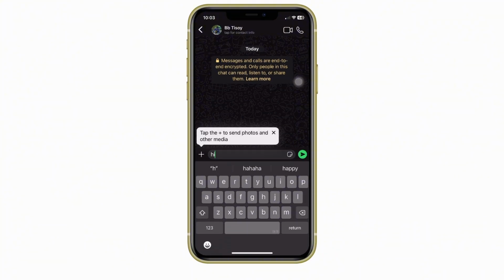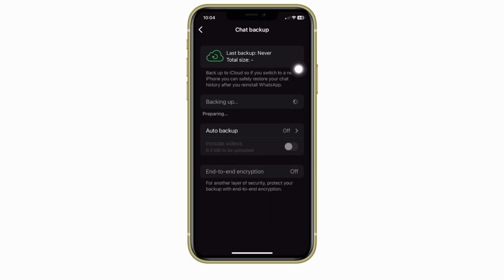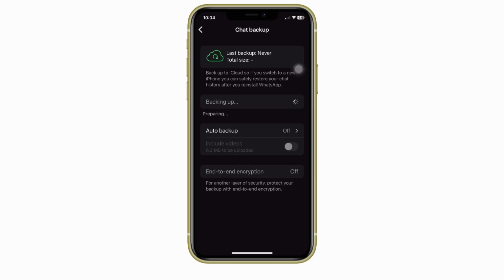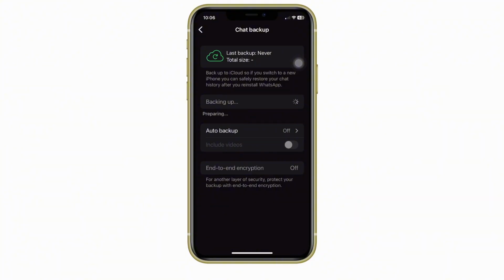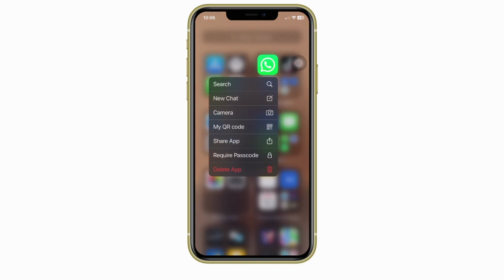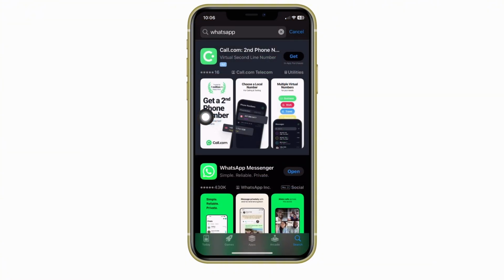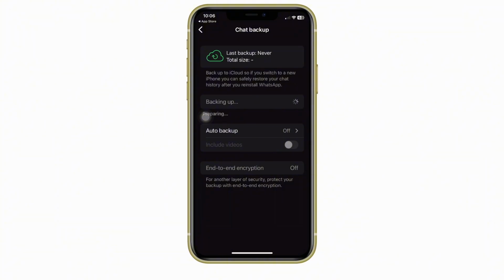How To Restore WhatsApp Messages On iPhone (Easy Guide 2026)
How To Restore WhatsApp Messages On iPhone

In this video, I will show you how to restore WhatsApp messages on iPhone step by step. If you deleted WhatsApp messages, changed iPhones, reinstalled WhatsApp, or need to recover your chats from a backup, this tutorial will explain how WhatsApp chat restoration works. You'll learn how to restore WhatsApp conversations from an iCloud backup, check your backup settings, and recover your messages when setting up WhatsApp on your iPhone in 2026.

00:00 Introduction
00:10 How To Restore WhatsApp Messages On iPhone